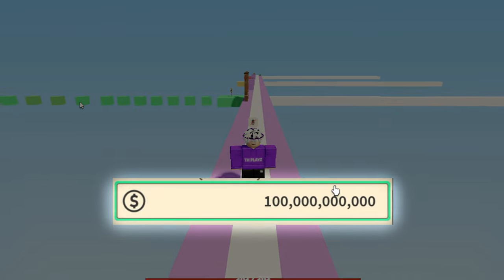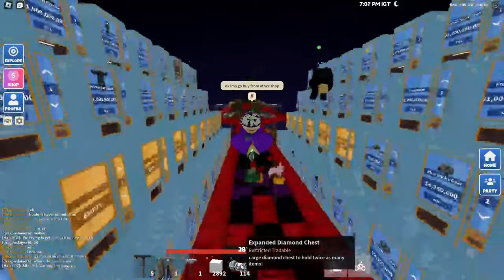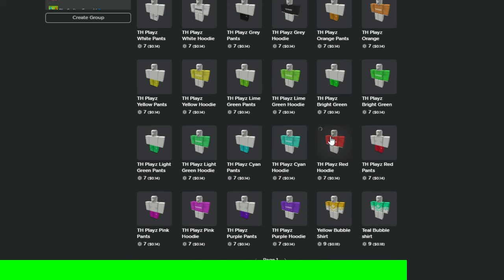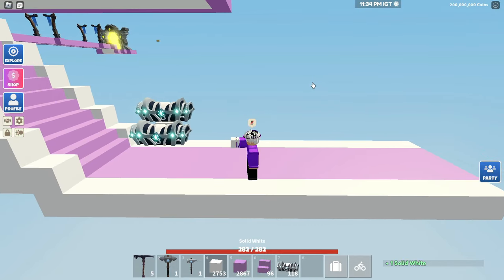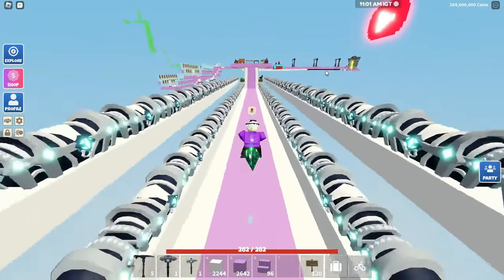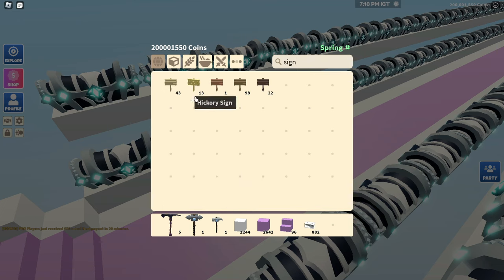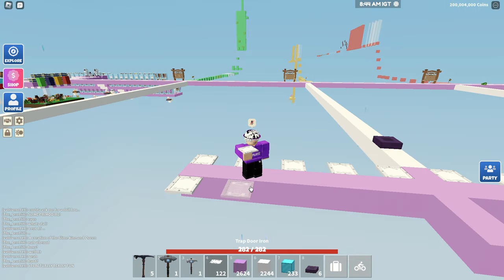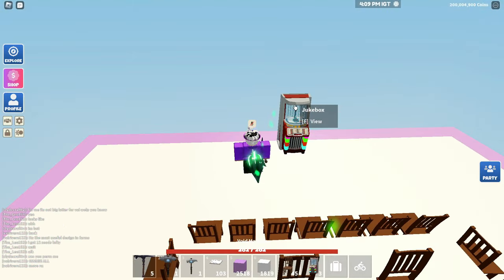The 100 Billion Storage Room!